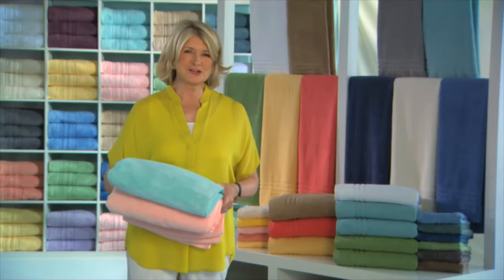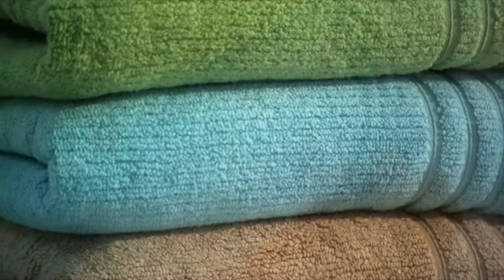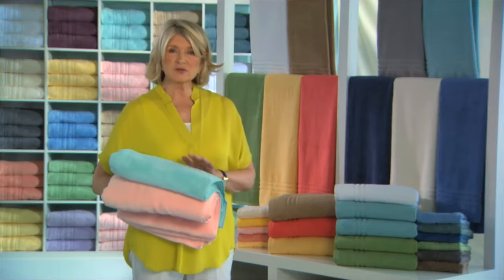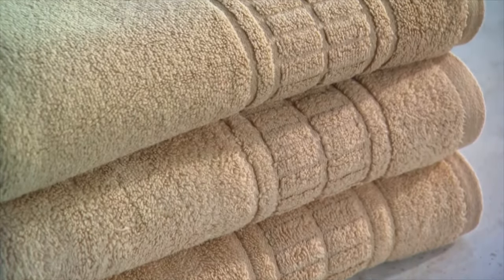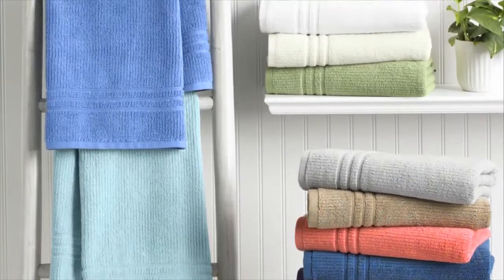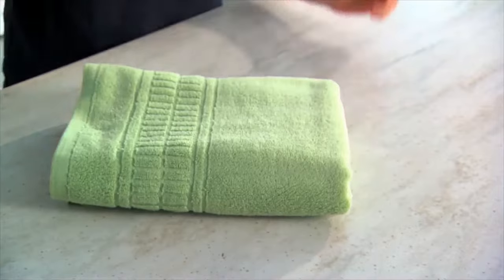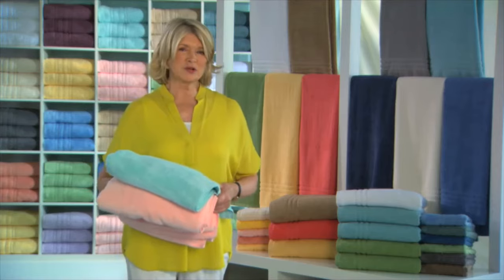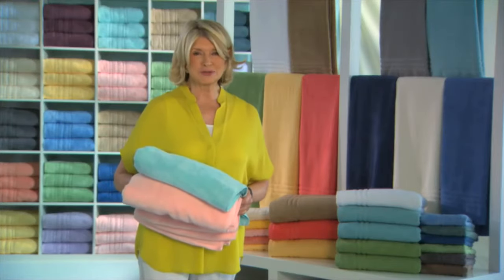How To Choose the Right Towels | Martha Stewart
Martha Stewart shares tips on choosing the right towels.